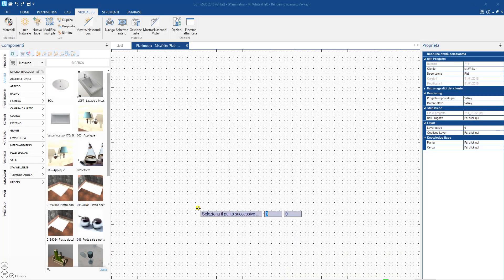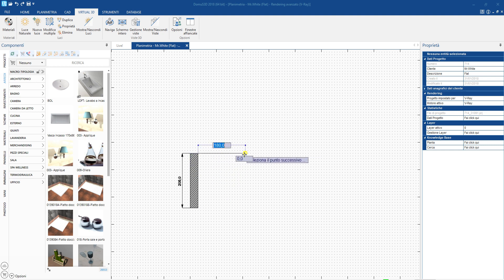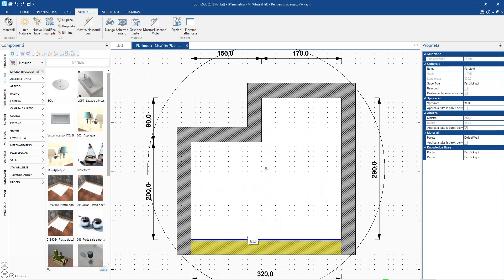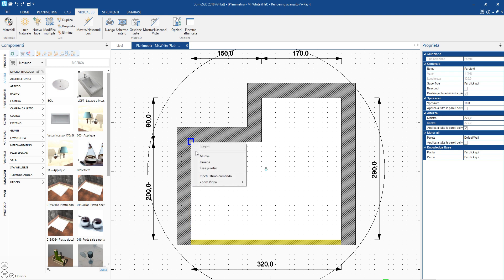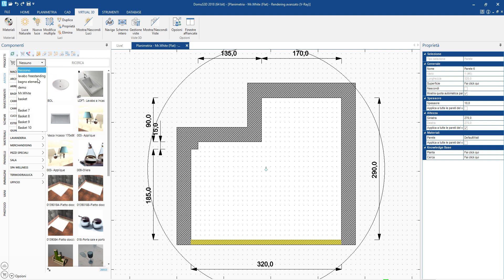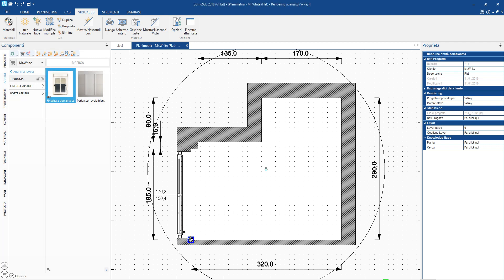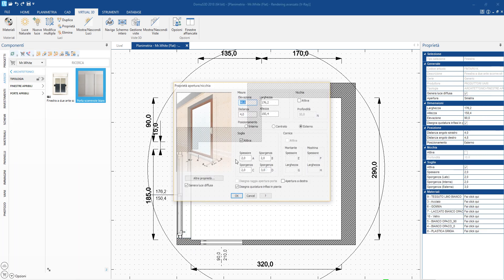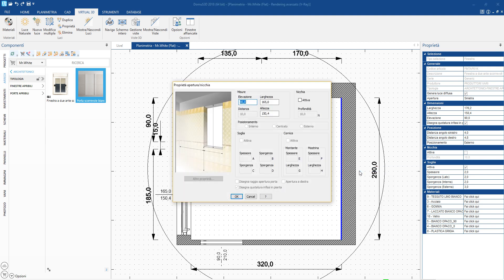Introduction to DomuS3D - Part 1 - Layout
Introduction to DomuS3D
How to:
- create a layout of any shape
- change the wall properties, such as thickness, height, etc.
- put in place doors and windows
- insert apertures, niches, columns